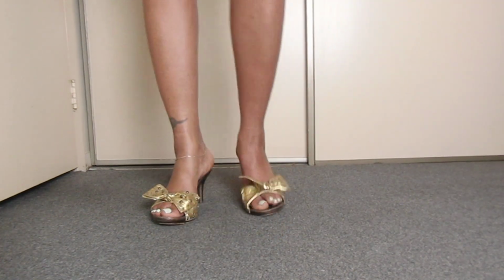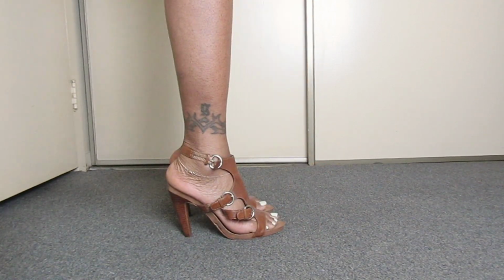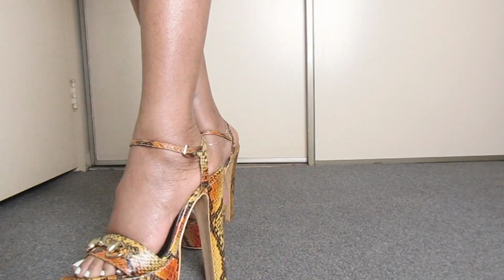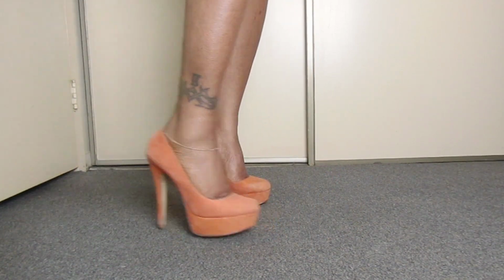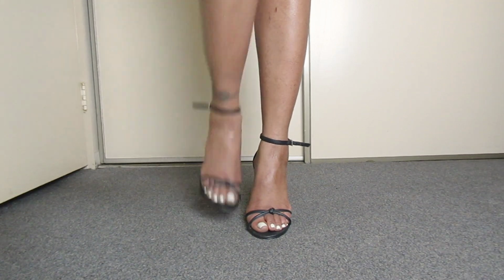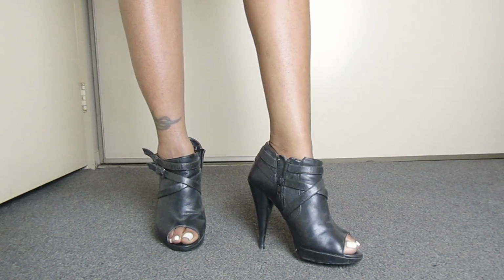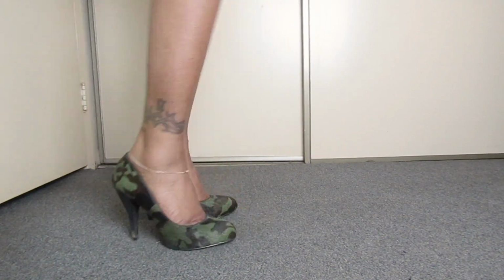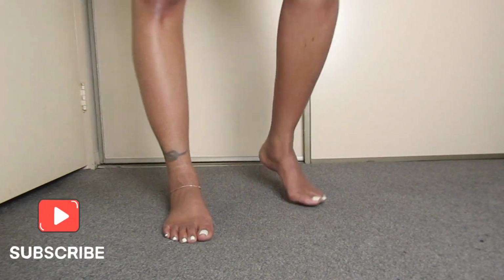A Shoe Declutter!